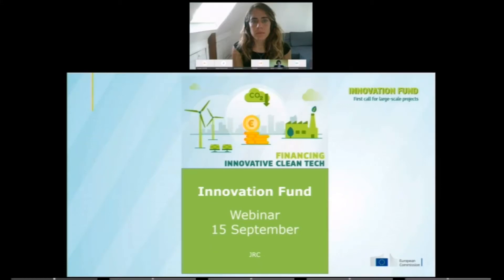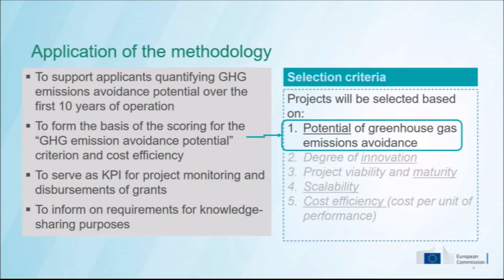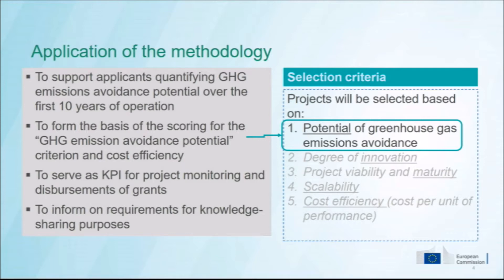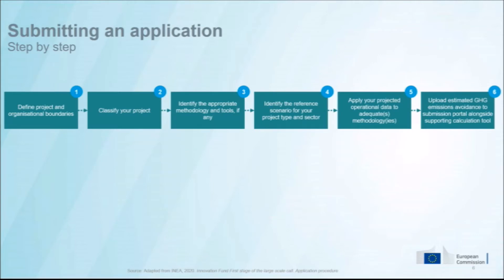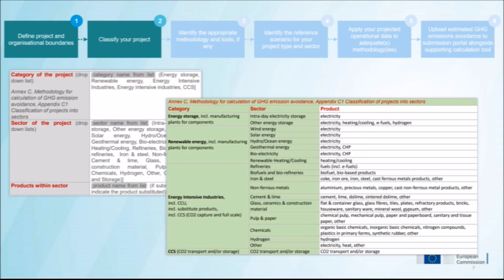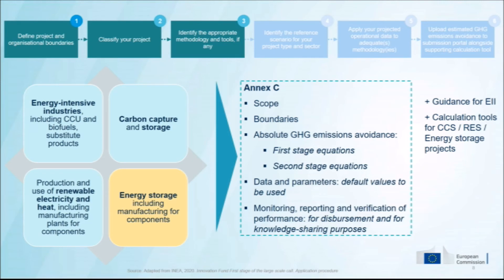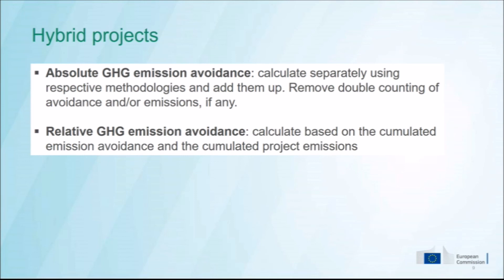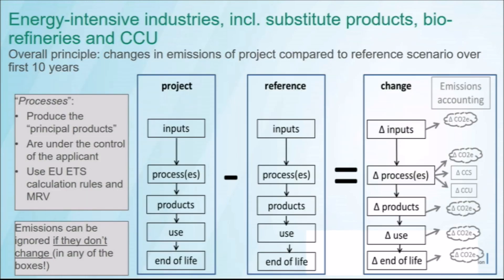Main principles of the GHG emission calculations - Presentation by DG CLIMA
The first call for large-scale projects of the Innovation Fund, one of the world’s largest funding programmes for demonstration of innovative low-carbon technologies, was launched on 3 July 2020 and will remain open until 29 October 2020. On 15 September 2020, we organised the second webinar on the application process of the first call. This part of the webinar focuses on the main principles of the GHG emission calculations.